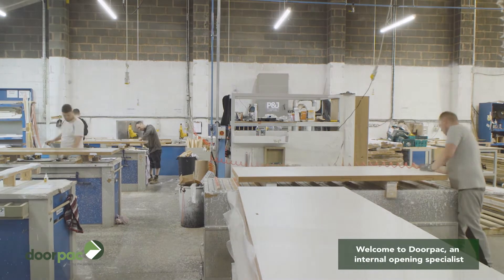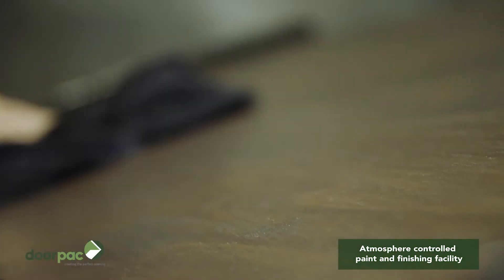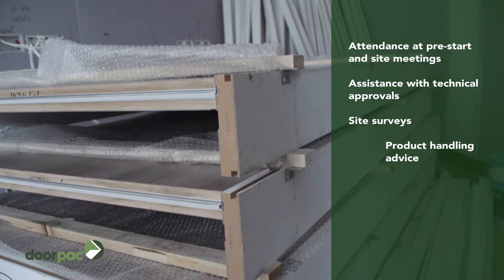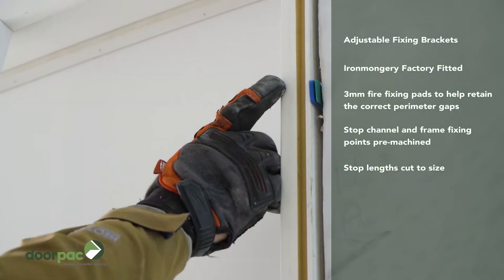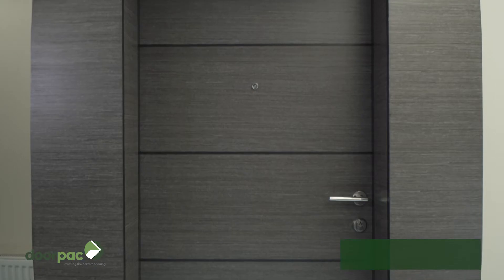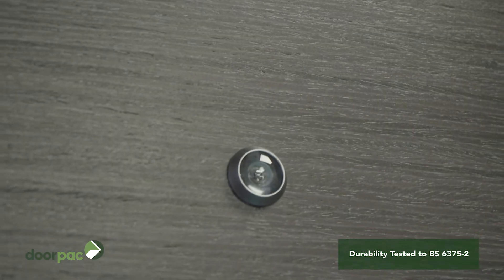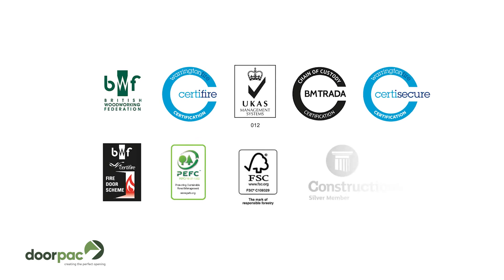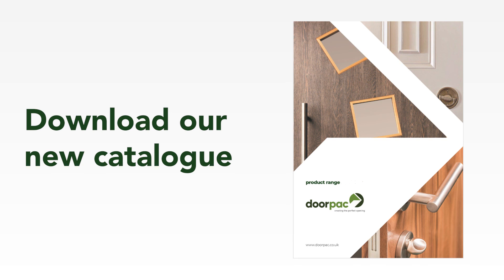Doorpac | Company Overview Video